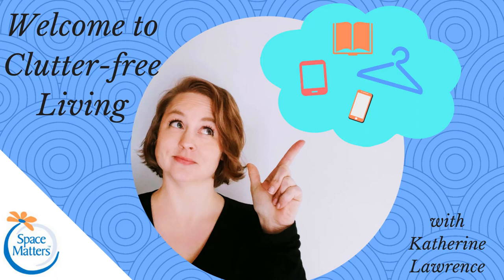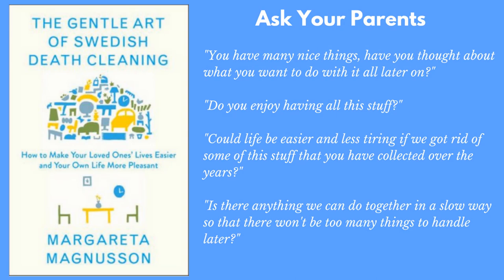Swedish Death Cleaning Book Summary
This video introduces you to The Gentle Art of Swedish Death Cleaning, a downsizing and decluttering book by Margareta Magnusson. The most popular organizing book since Marie Kondo's Life-Changing Magic of Tidying Up.

🙌Want to launch your Professional Organizing career?  Get your free copy of the Professional Organizers Launch Guide!

Katherine Lawrence's channel is your hub for professional organizing, decluttering, and downsizing. Whether you're aspiring to start an organizing career, struggling with chronic disorganization, or seeking personalized coaching, I provide insights, courses, and compassionate solutions to guide and empower you in your organizing journey.